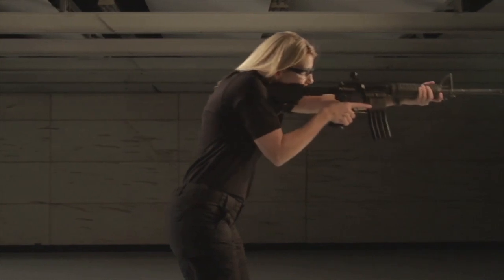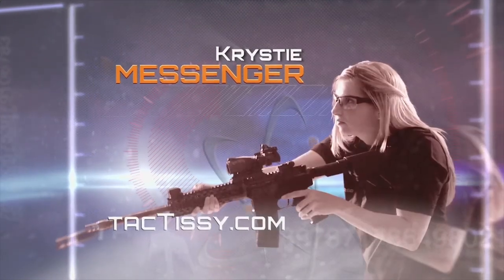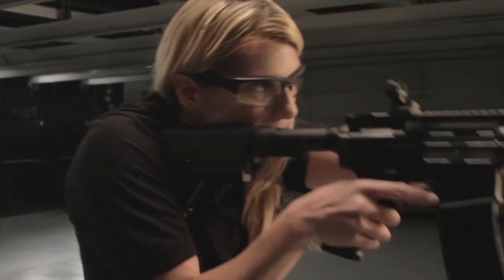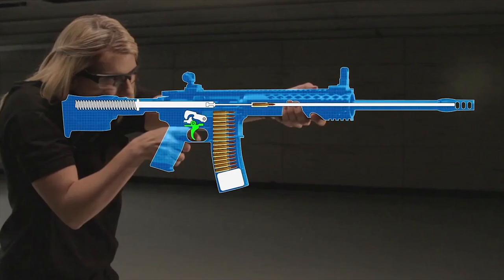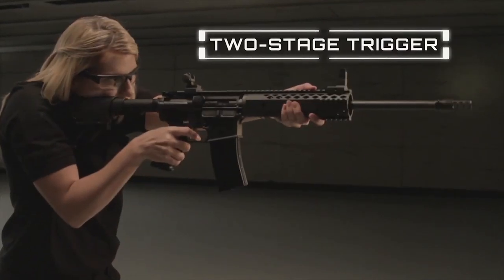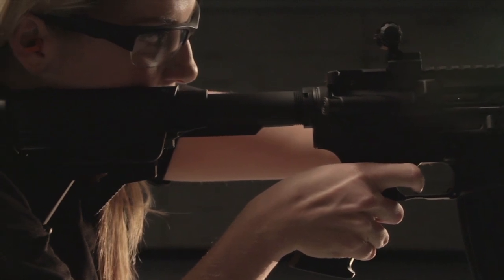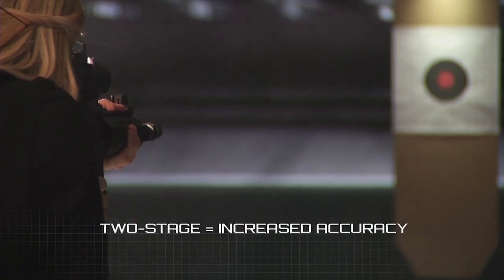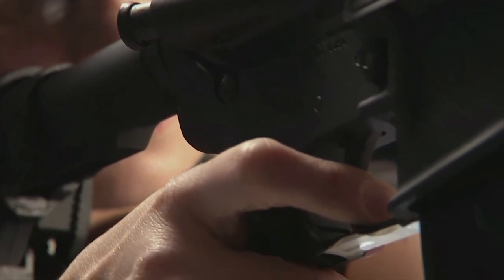Firearm Science - Single vs Two Stage Triggers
Host Jessie Duff and shooter Krystie Messenger from TacTissy.com demonstrate the benefits and drawbacks of single- and two-stage triggers in this edition of Firearm Science.